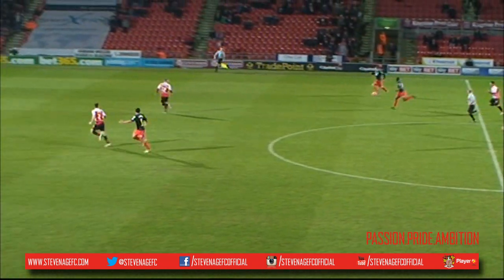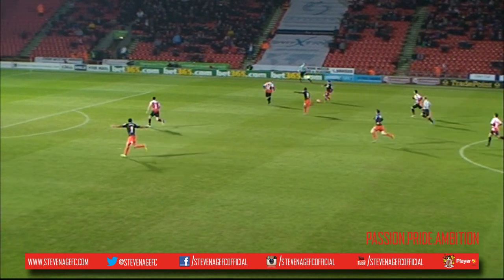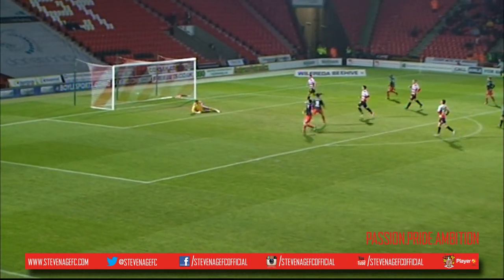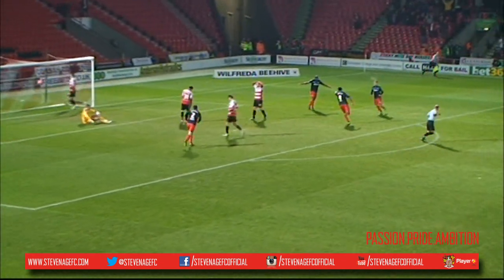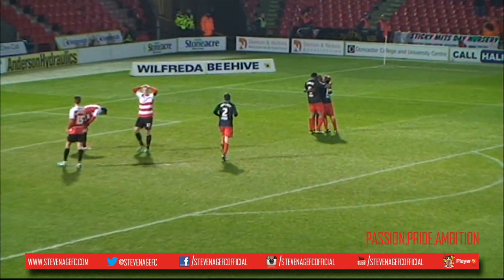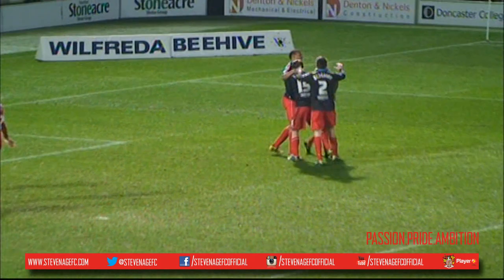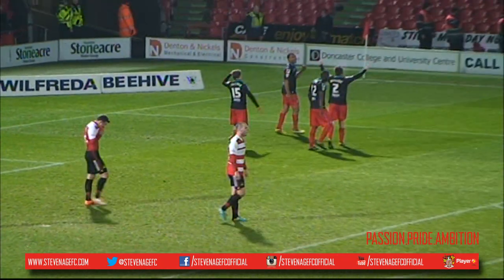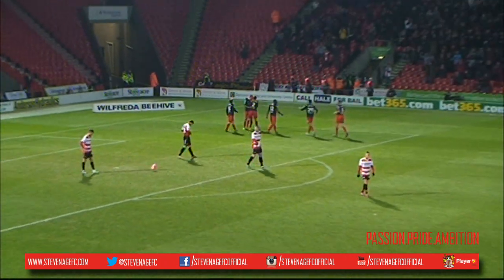GOALS | Zoko, Hartley & Charles send Boro to the Fourth Round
All the Stevenage goals in the brilliant 3-2 win over Doncaster. The win set up a Fourth Round tie at home to Everton.